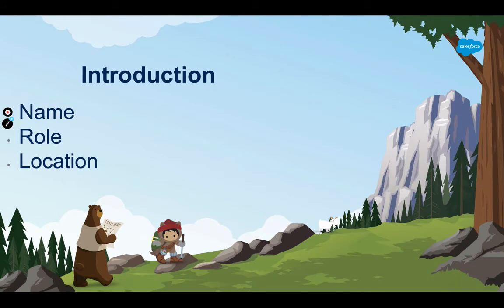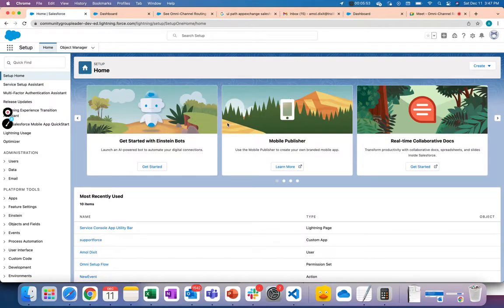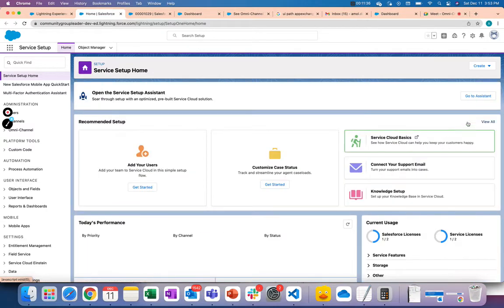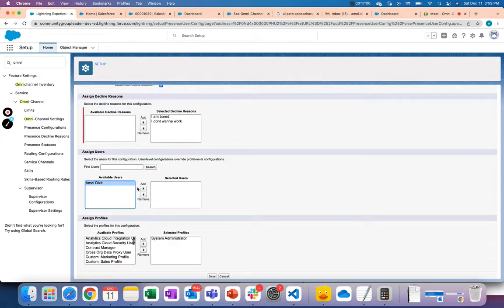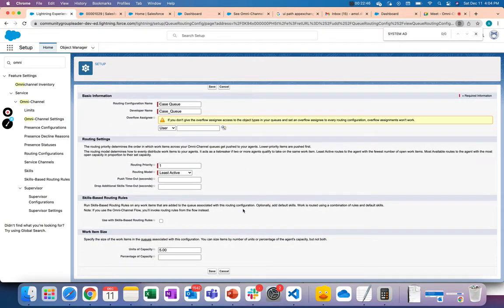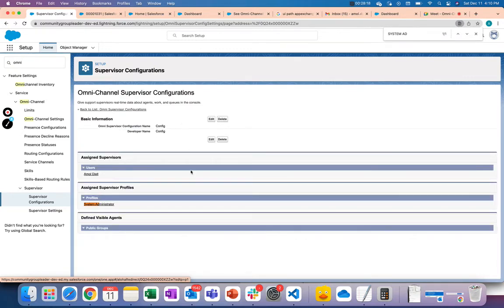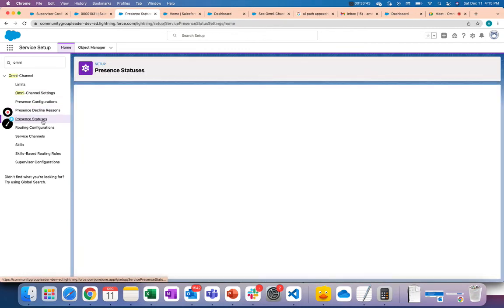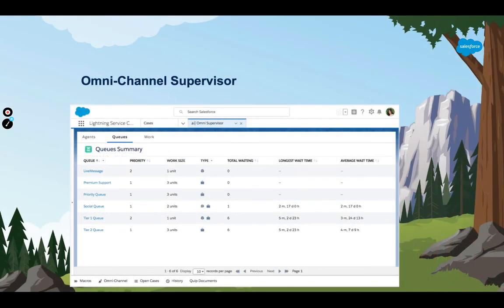Omni-Channel Routing - Salesforce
We will be covering some of the below topics.

1) What is Omni-Channel?

2) Why its required and what are the benefits?

3) I am not a Developer/Coder. Can I build configure/implement is?

4) Hands-on live Omni-Channel Routing example.

6) Q&A

7) Salesforce goodies and special prizes.